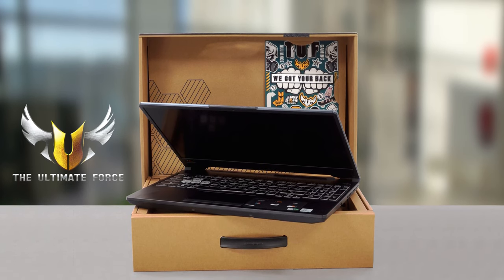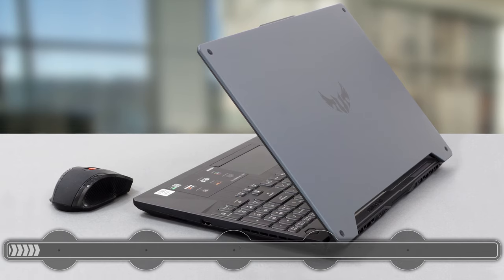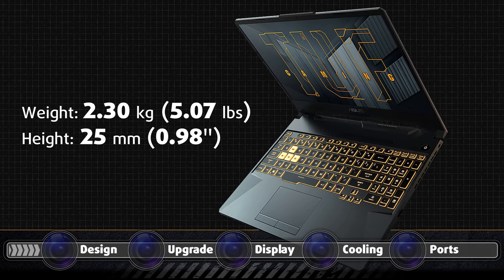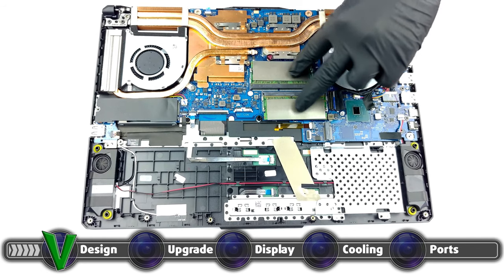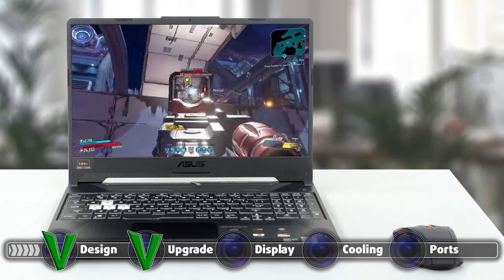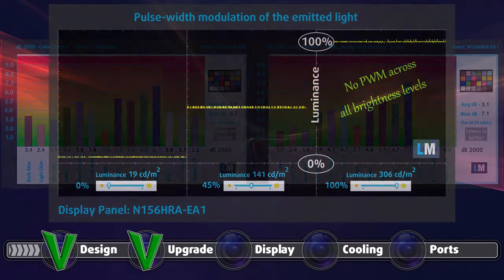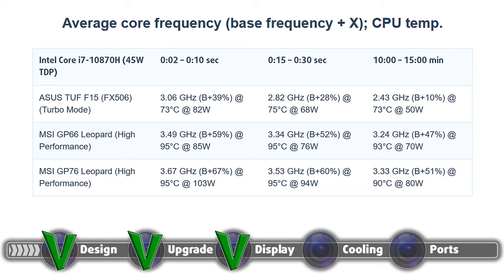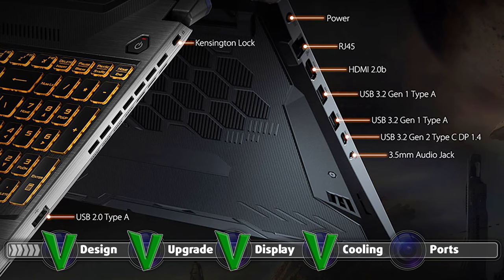✅❌ ASUS TUF Gaming F15 FX506 - Top 5 Reasons to BUY or NOT to buy it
✅  LaptopMedia.com

Top 5 reasons to BUY or NOT to buy the ASUS TUF Gaming F15 FX506 ➡️  CONTENTS:
[0:00] Intro
[0:52] Design
[2:24] Upgrade
[3:18] Display
[4:25] Cooling
[5:18] Ports